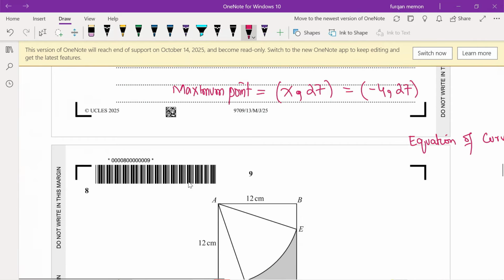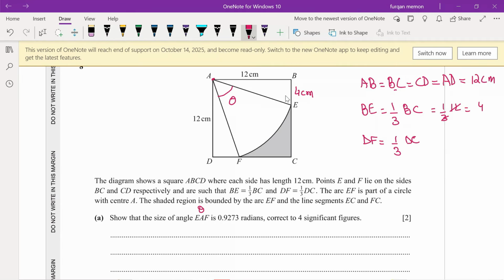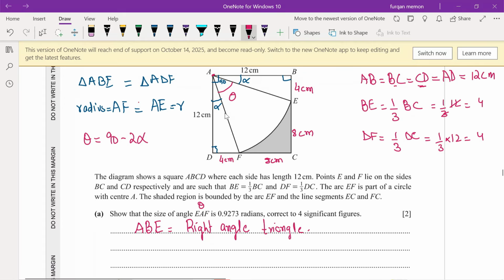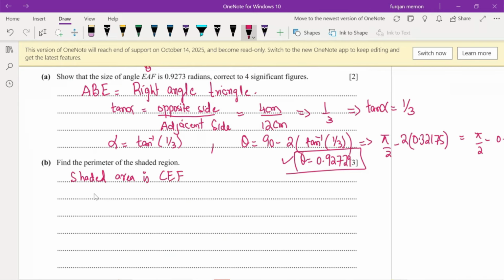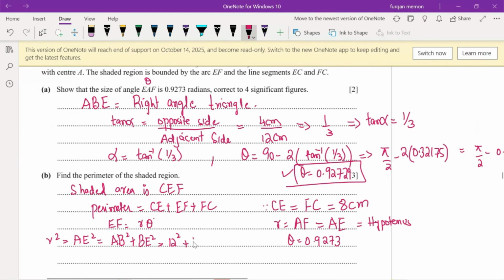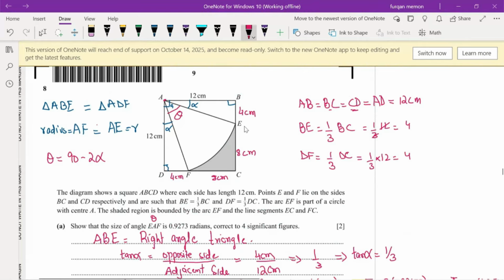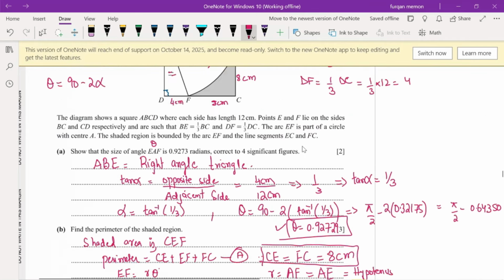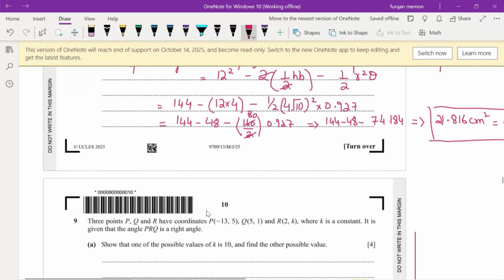AS & A Level Pure Mathematics 9709/13 Q8 | May June 2025 | Step-by-Step Past Paper | Trigonometry